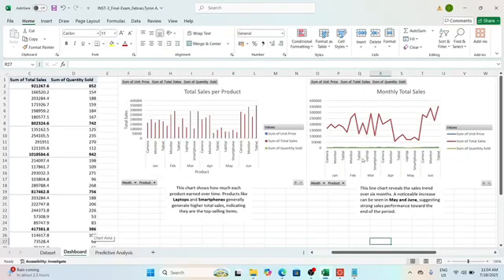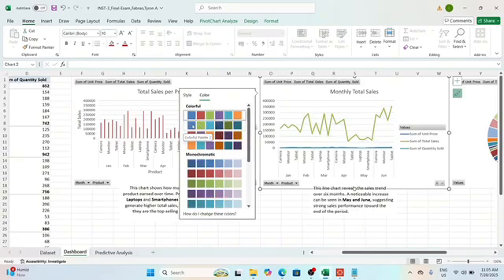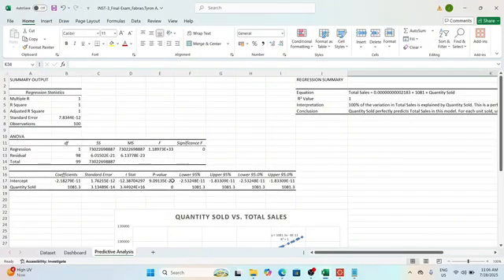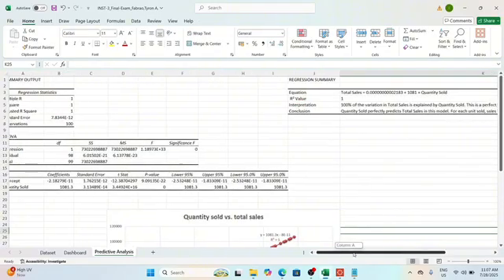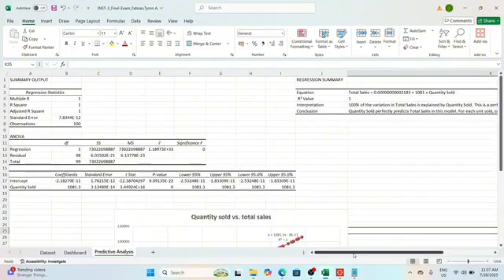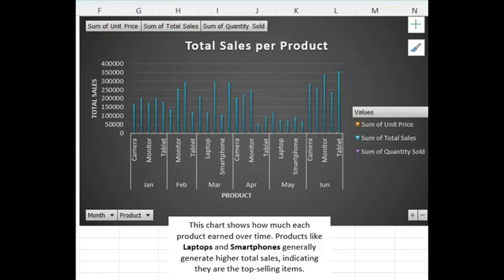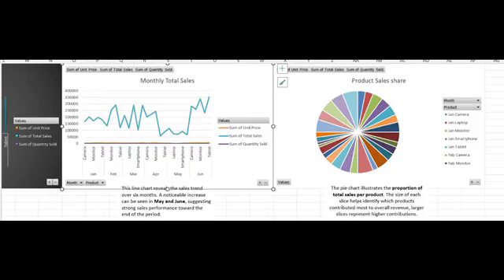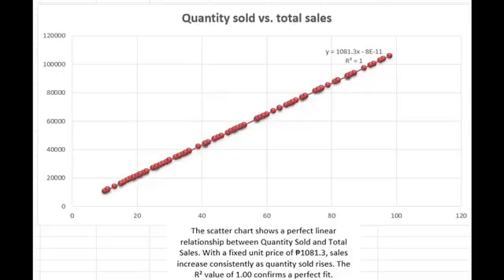INST 3 Final Exam